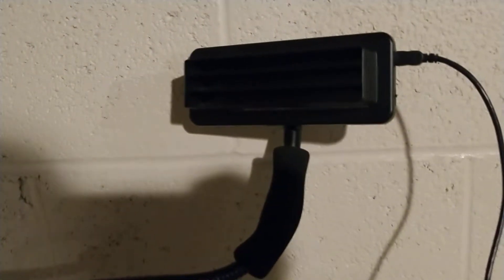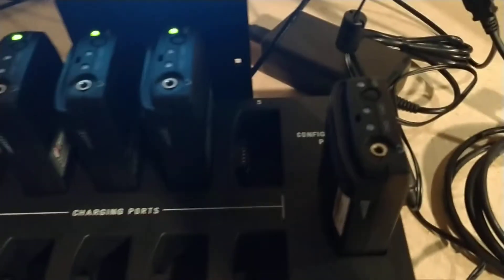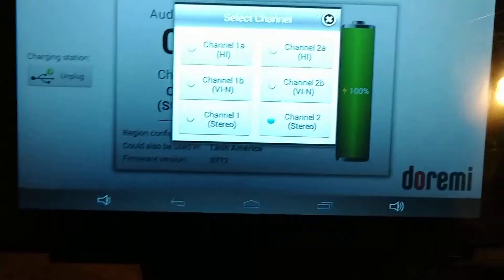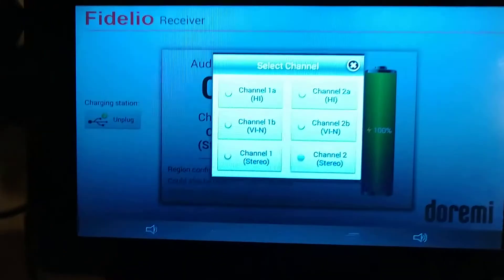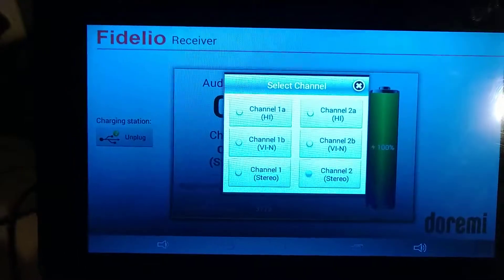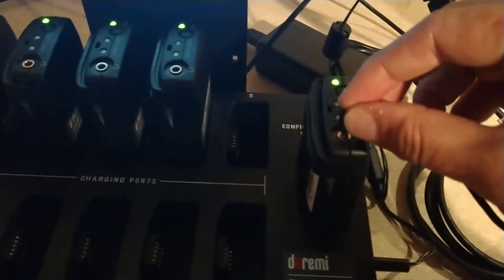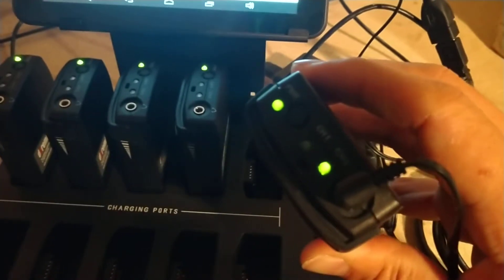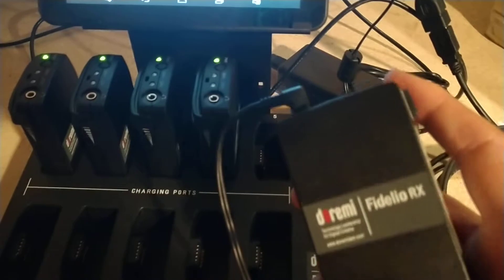Fidelio tutorial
Tutorial on the Doremi Fidelio HI/VI system